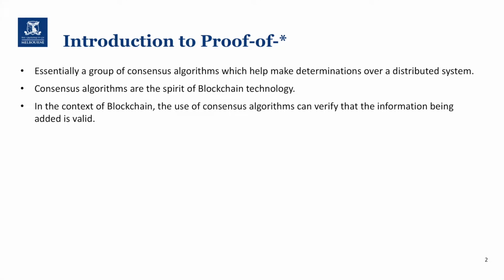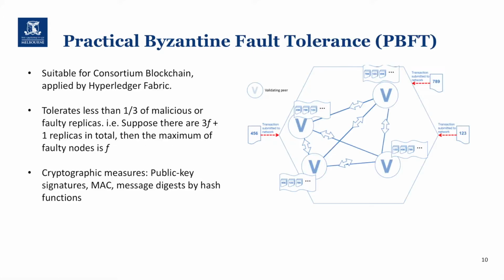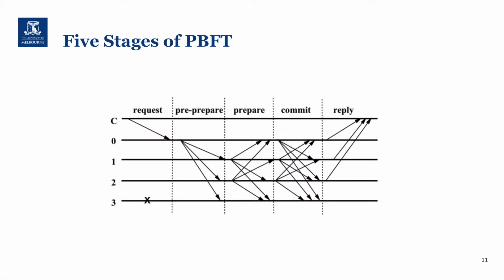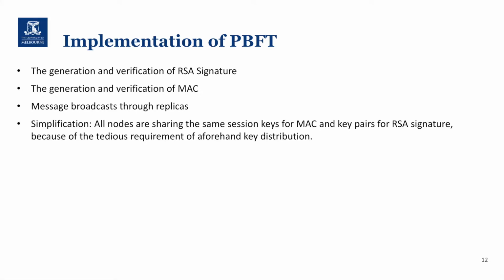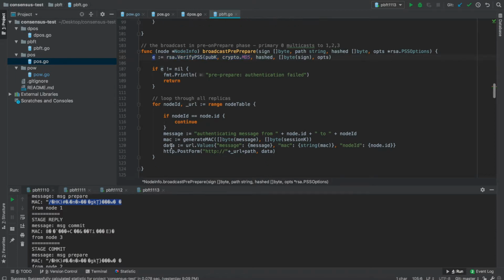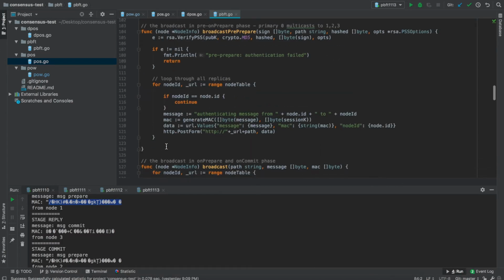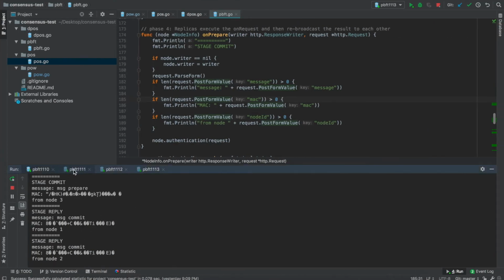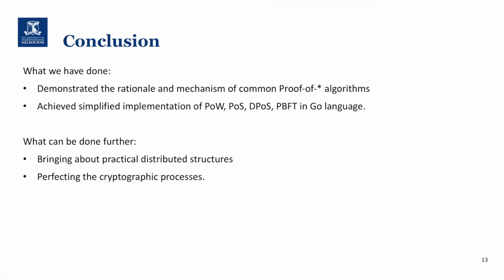Presentation - Proof-of-* Implementation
Video of presentation of the 2018 SEM 2 COMP90043 Research Project